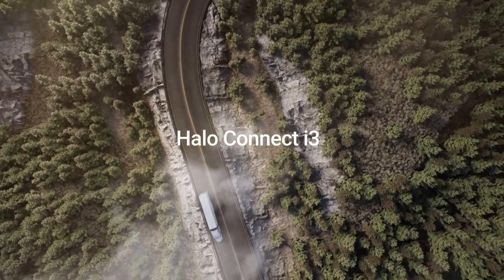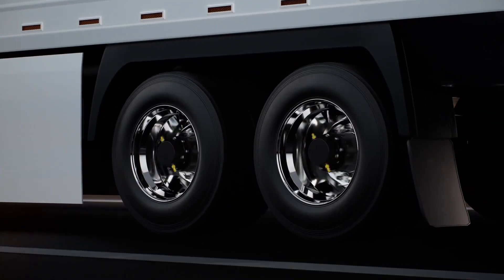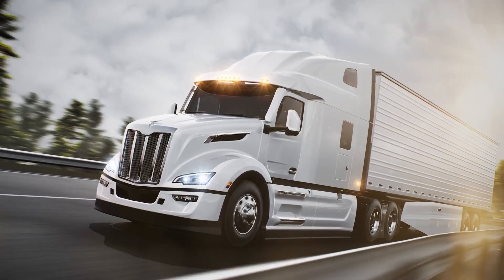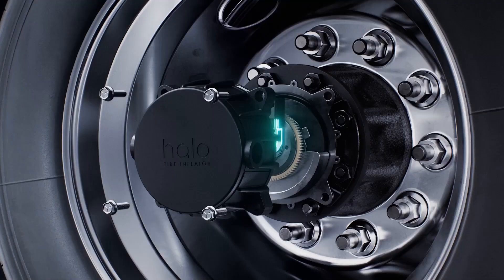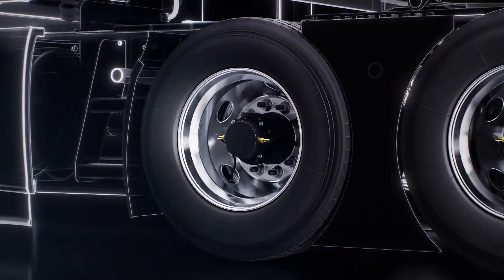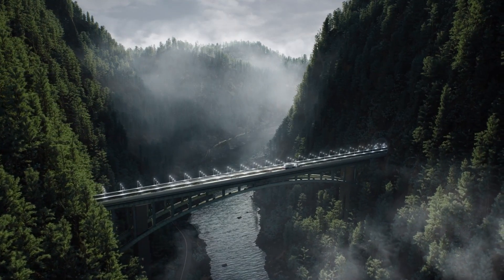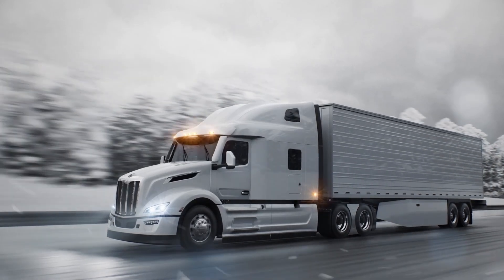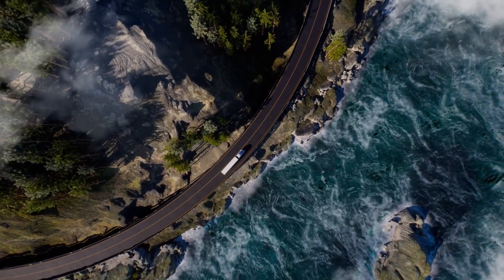Halo Connect i3 by Aperia Technologies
Halo Connect i3 is a holistic tire management solution, unlike anything the industry has ever seen.

Halo Connect i3 is designed to support heavy and medium-duty trucks and trailers and offers the most comprehensive fleet-wide applications in the industry. With fully integrated sensors, two-way communication, and best-in-class analytics, Halo Connect i3 takes tire management to the next level.

Integrated: The smart sensors are fully integrated into the Halo Inflator to provide a streamlined solution for inflation management. They are protected by automotive-grade materials that withstand all weather conditions.

Intelligent: With alerts powered by Aperia’a analytics engine, fleets have all the information needed to optimize their tire management program. Two-way communication technology keeps fleets ahead of the curve. There are no surprises with capabilities like remote set point adjustment to account for load, temperature or tire make and model.

Inflation: The self-powered, simplified inflator is more accurate and powerful. It is quick and convenient to install and does not need to be removed for wheel or tire service. Compatibility with hubodometers and FlowBelow wheel covers is standard.